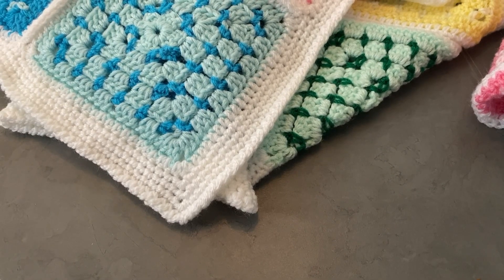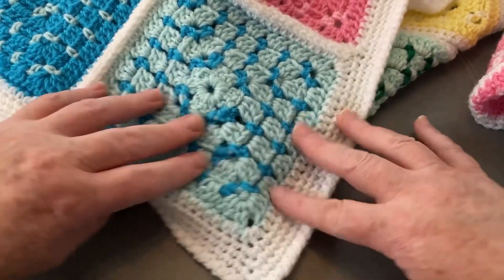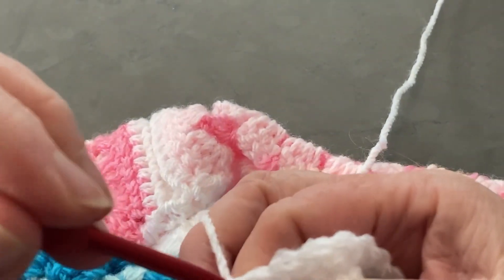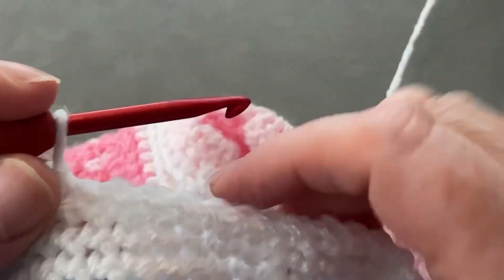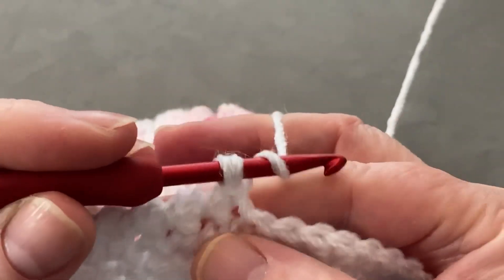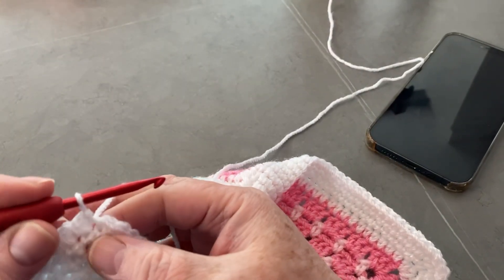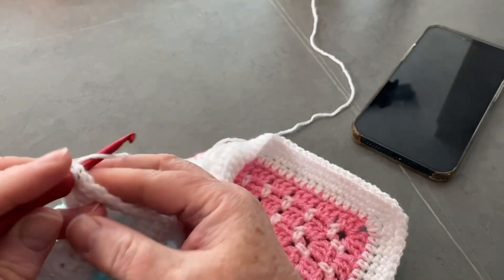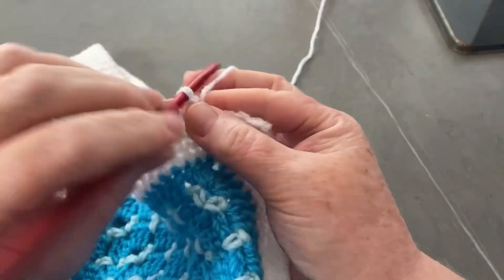🧶 Easiest Crab Stitch Border - Modern Granny Rainbow Blanket CAL Part 3 LEFT HANDED